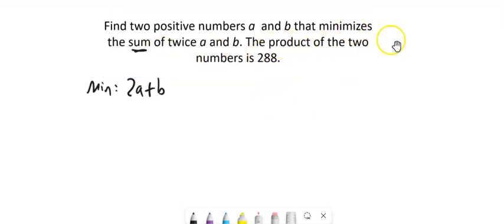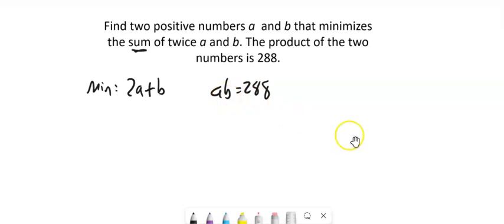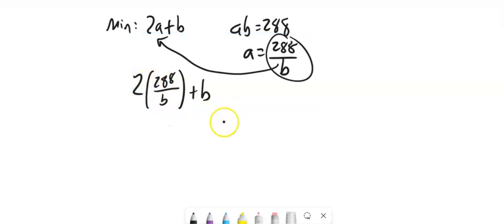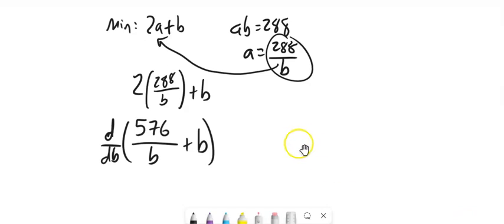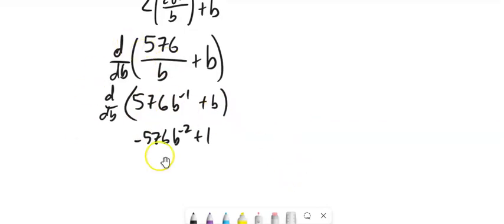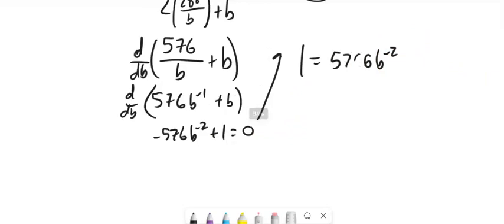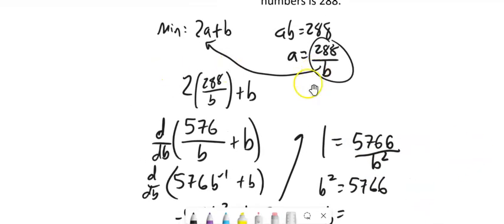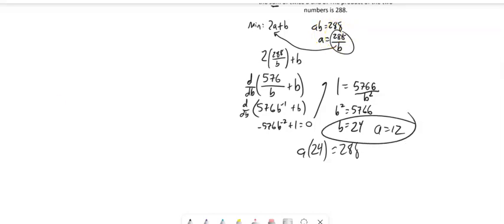calc T5 xample 2